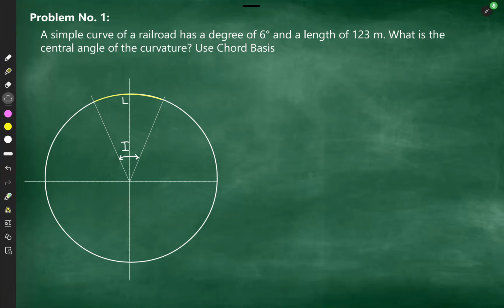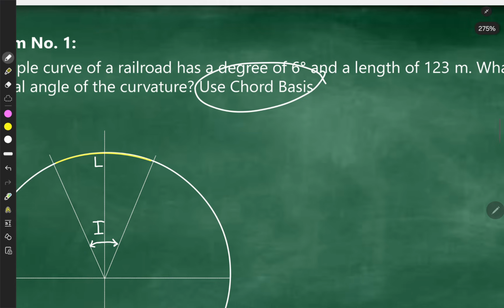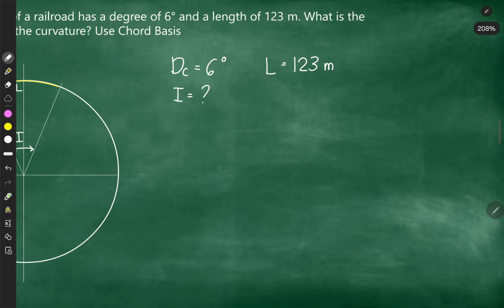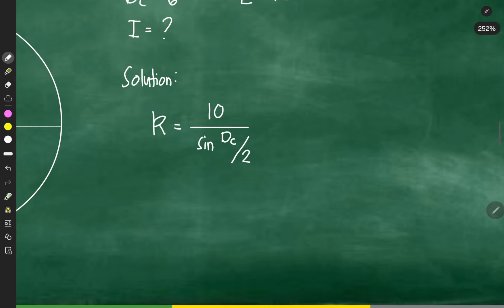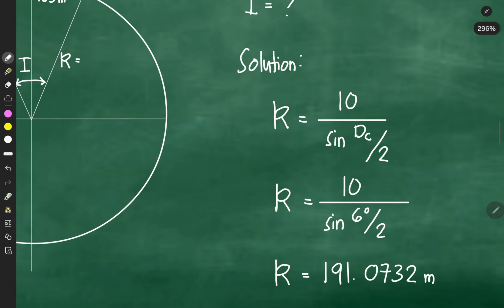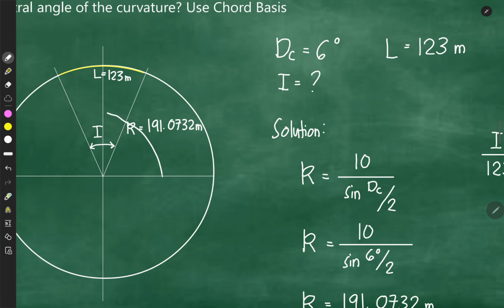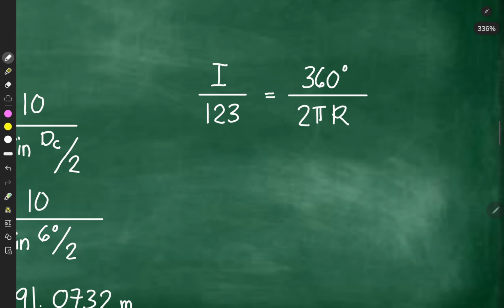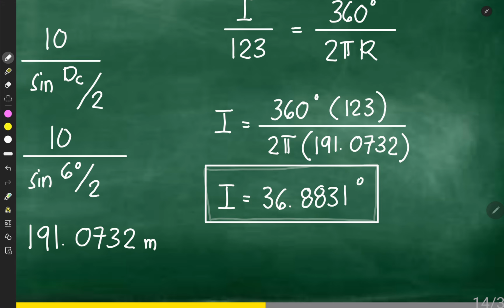Simple Curves - PROBLEM 1 of 5